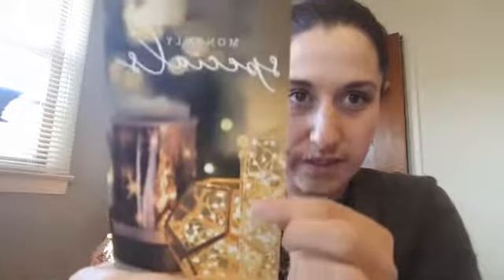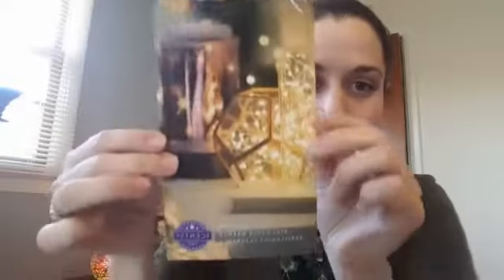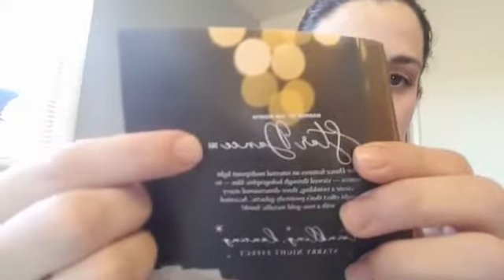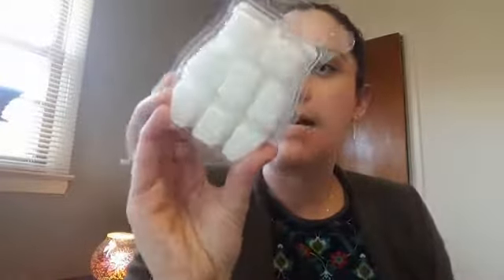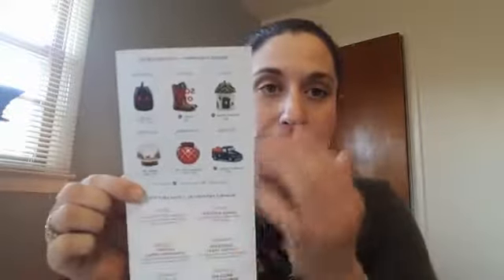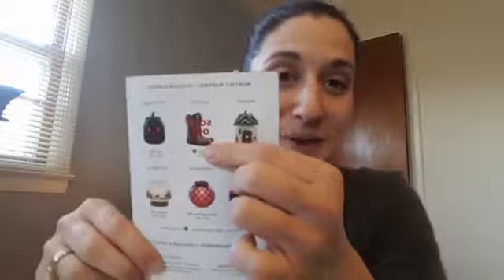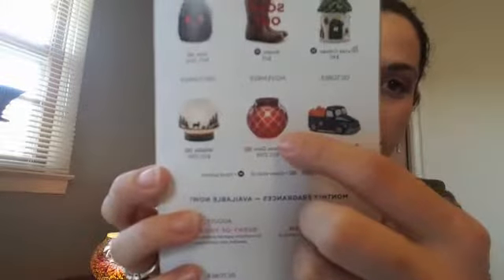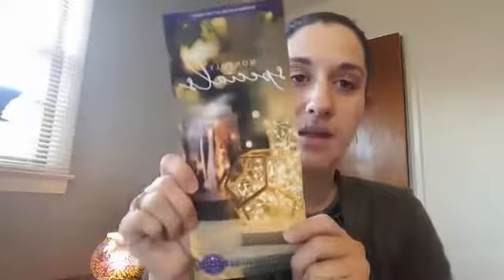January 2018 Scent and Warmer of the Month!!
Hey guy! Amy Qualls here your ScentsyGal! Thanks for following my channel. This video describes are Scent and Warmer of the month for January.
aquallsfragrance.Scentsy.us!!